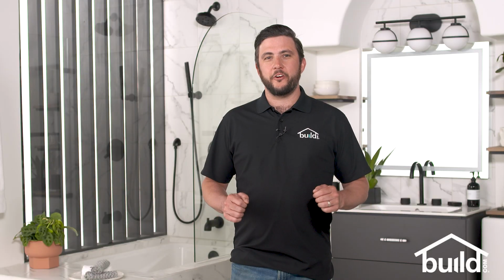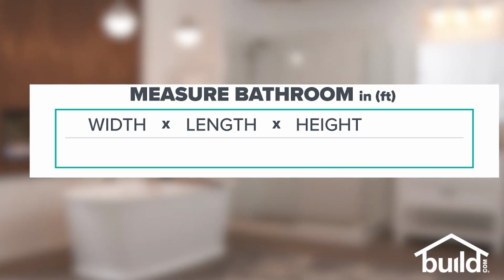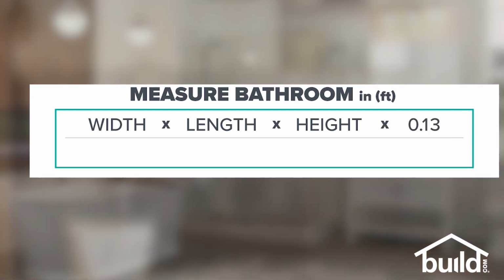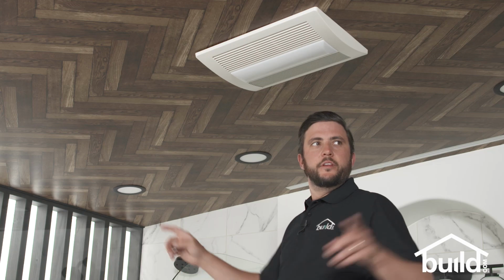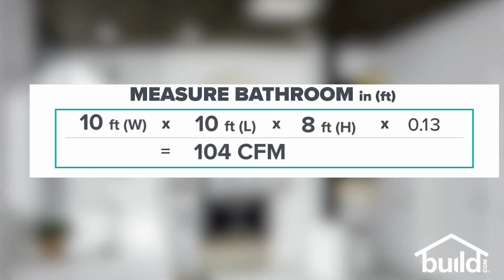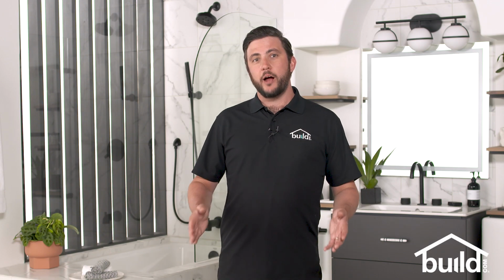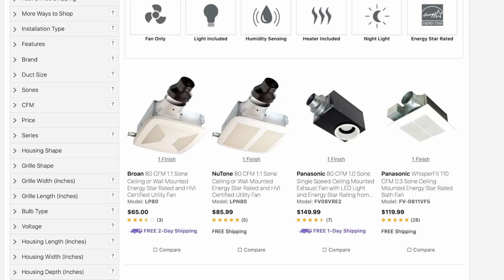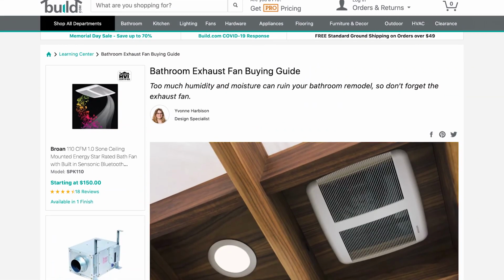How to Choose the Right Bath Fan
How do I know what kind of bathroom exhaust fan I need? We’re glad you asked! Bath fans help to maintain a healthy environment and control humidity but they do their job best when you’ve got the right size and features for your space! At 0:55, our project expert Maverick explains what a CFM is and the formula to determine what size you’ll need for your space. We’ve also got a buying guide filled with valuable info!

Need help with ordering? We have project experts like Maverick, ready to help.